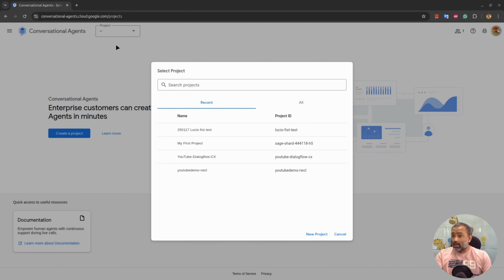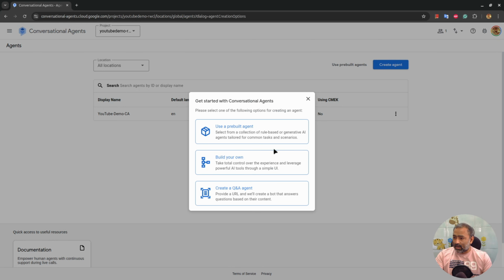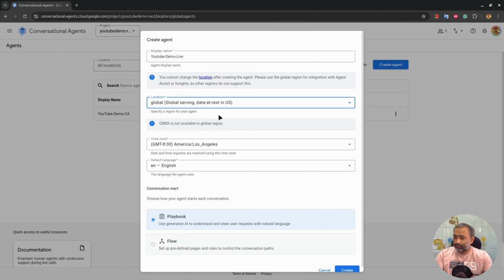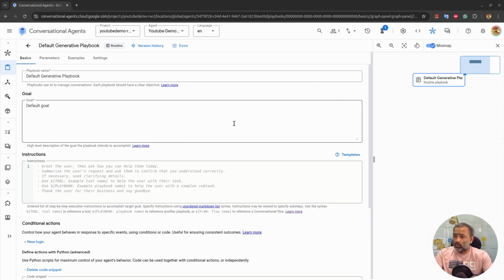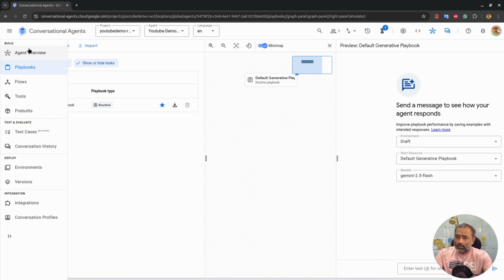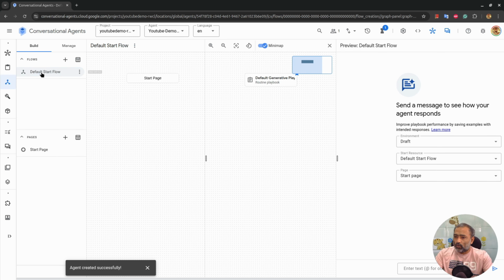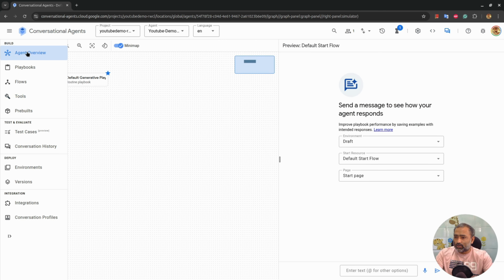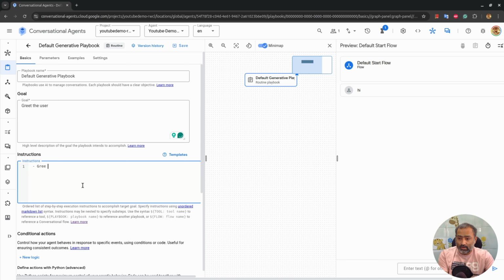Introduction to Google Conversational Agents – The Future of AI Chatbots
Welcome to the first episode of my Google Conversational Agents series! 🌟
In this video, you’ll learn what Google Conversational Agents are, how they work, and how they differ from Dialogflow CX.

We’ll explore the core features, use cases, and why this platform represents the next evolution of conversational AI. Whether you’re a developer or a business owner, this session will help you understand how to leverage Google’s latest AI tools to create powerful, intelligent agents.

🔹 Topics Covered:
00:00 – Intro
00:26 – Create first project
02:00 – Platform Overview
03:55 – Test our first agent
05:00 – Outro

✌️ Peace.